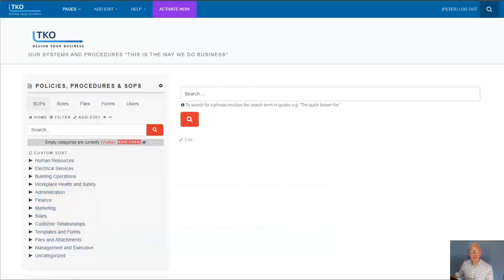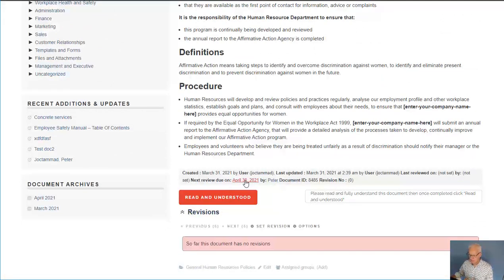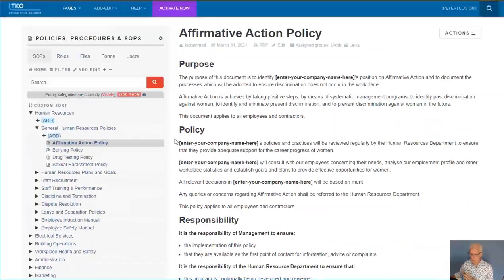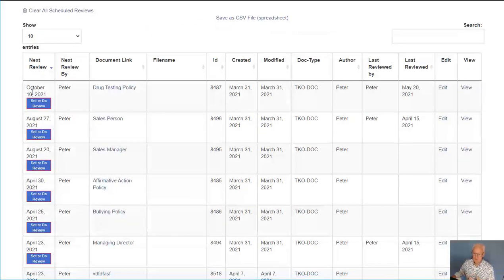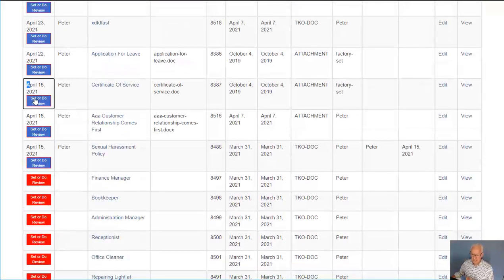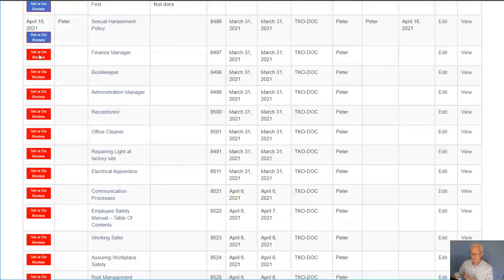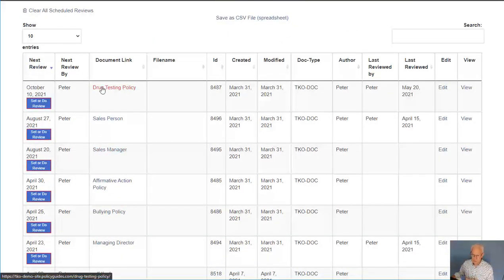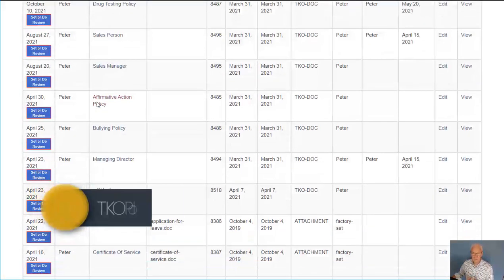Reviewing Policies and Procedures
This is a tutorial on how to set reviews in bulk form within TKO Policy Guides. TKO Policy Guides - Latest Features - Tutorial. This is a part of a series of tutorials on how to use TKO Policy Guides policies and procedures software. TKO Policy Guides is a cloud-based application for small to medium-sized businesses and organizations to help them create, manage and share their business systems with their staff.